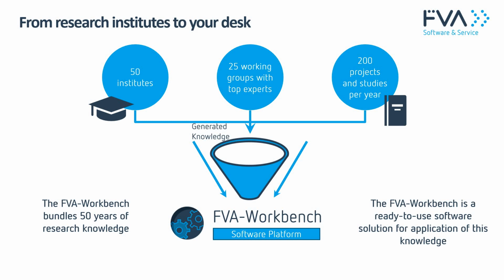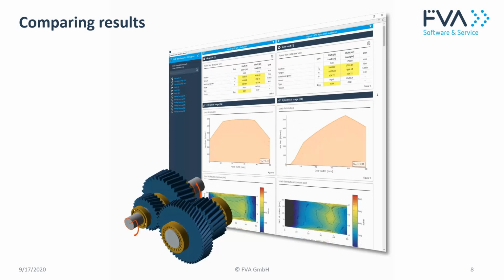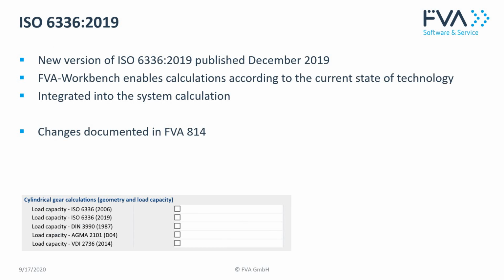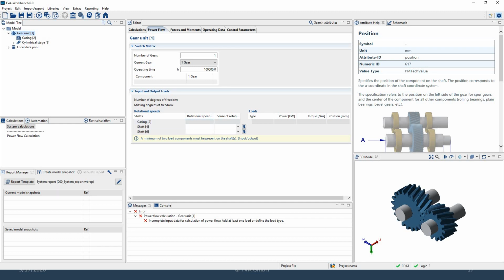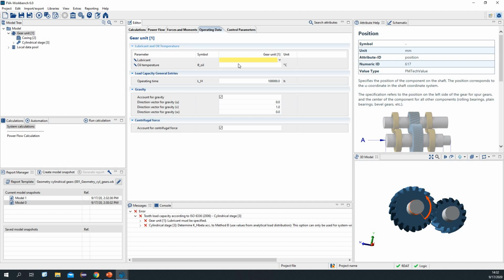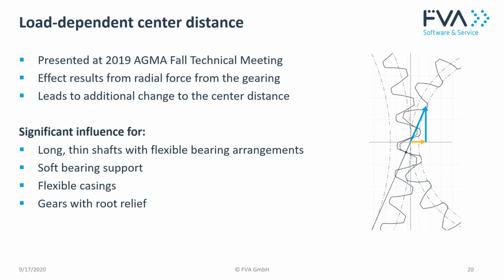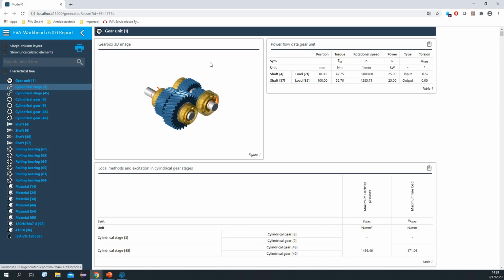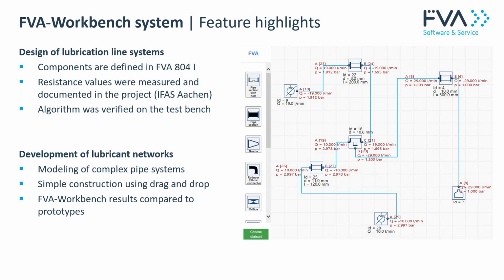New features FVAWorkbench 6.0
More efficiency, more precision, better user experience. In 45 minutes you will learn about the new release version FVAWorkbench 6.0.

Presenter Gary Bratton will show you which features you can expect in the new software version. These include:

- Easy comparison of transmission models and model states
- Calculation of shaft load capacity according to FKM
- Dimensioning of oil pump and lubricant lines
- Calculation of the spur gear load capacity according to ISO 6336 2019
- Precise pre-dimensioning of bevel gear geometries
- Generation of detailed spur gear geometries